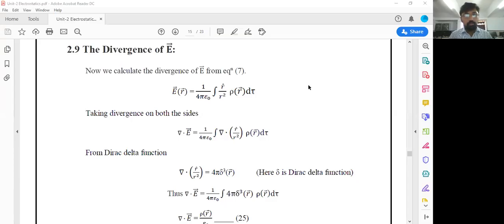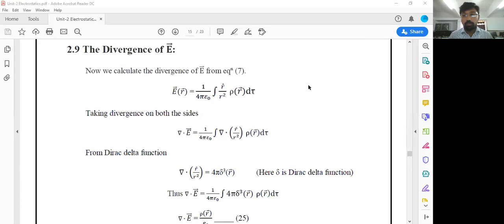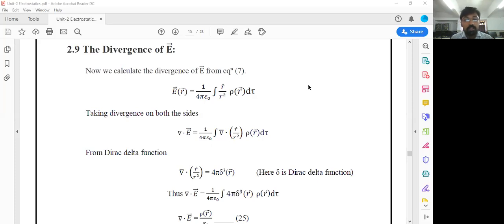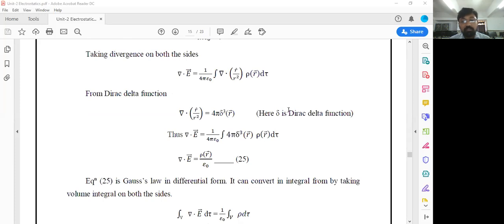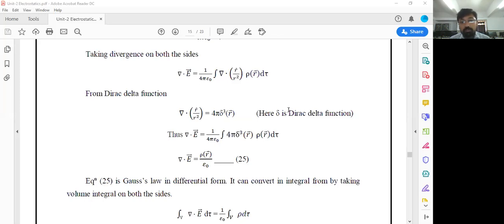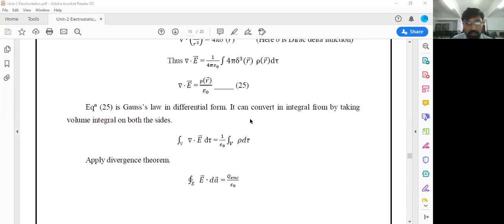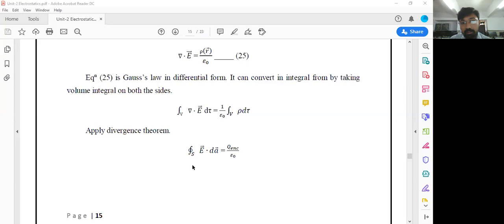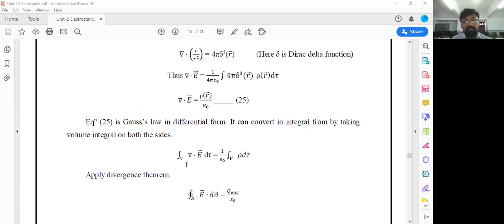B.Sc Physics-301 Lecture-10 Unit-2 Electrostatics (Divergence of Electric field )